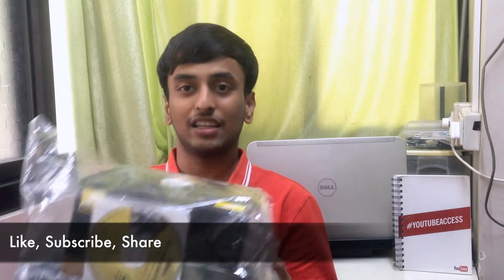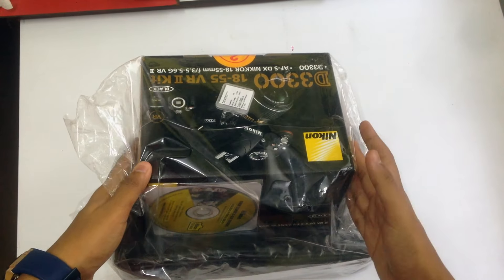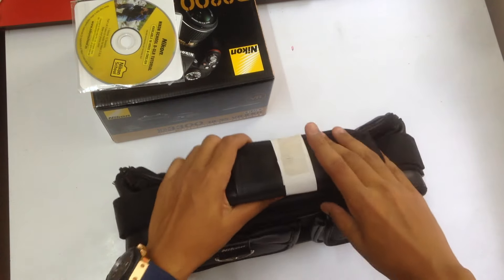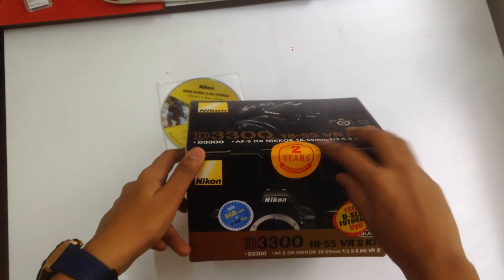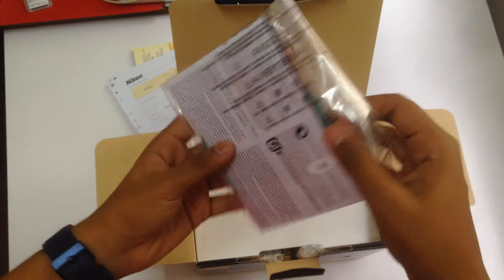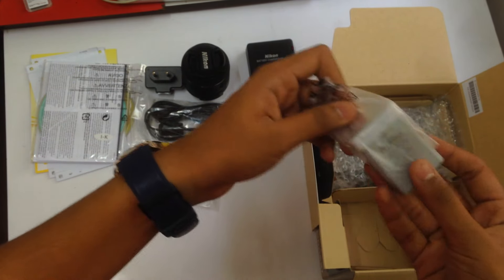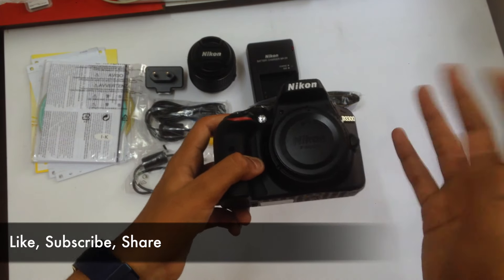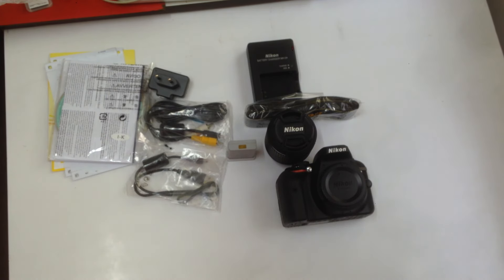Nikon D3300 with AF-S 18-55mm VRII Kit Lens Unboxing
Unboxing the Nikon D3300 with AF-S 18-55mm VRII Kit Lens Unboxing which I will be using as my primary camera for YouTube Videos